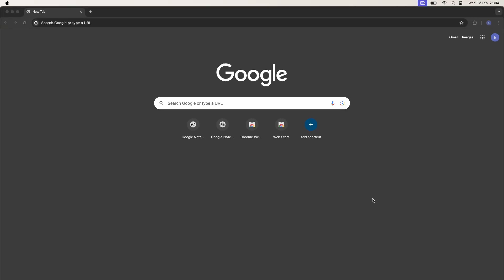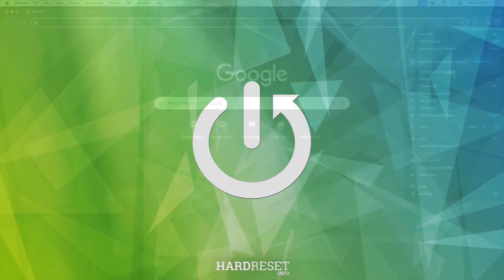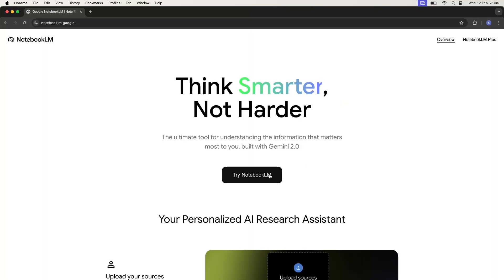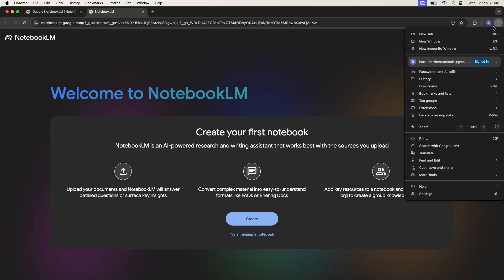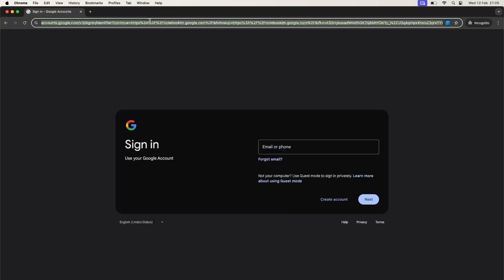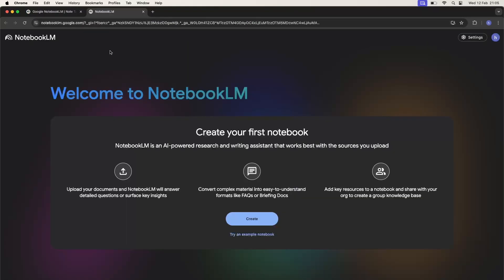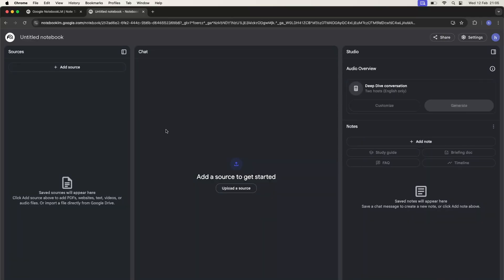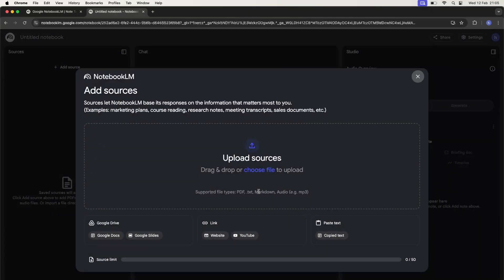Google NotebookLM AI Tool - How to Sign In/Register? | How to Start Using NoteBookLM?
Hello! Signing in or registering for Google NotebookLM is your first step to accessing all of its powerful features. Whether you’re a new user or returning, the process is straightforward and quick. This guide will provide detailed instructions on how to sign in or create an account so you can get started right away.

How to sign in or register for Google NotebookLM?
What are the benefits of creating an account?
Can I sign in with my existing Google account or other methods?